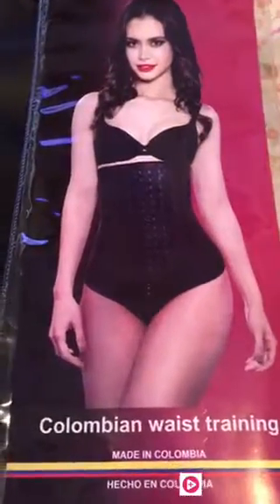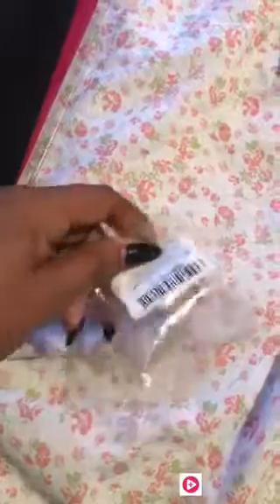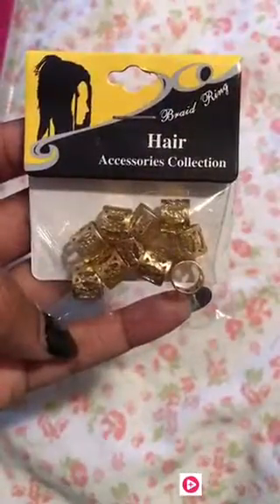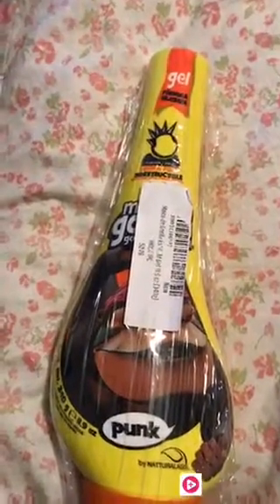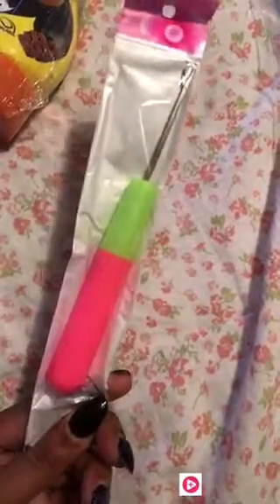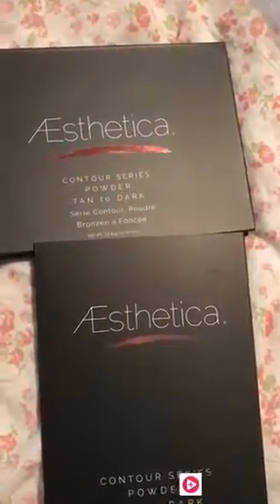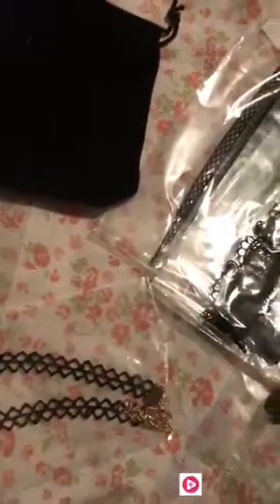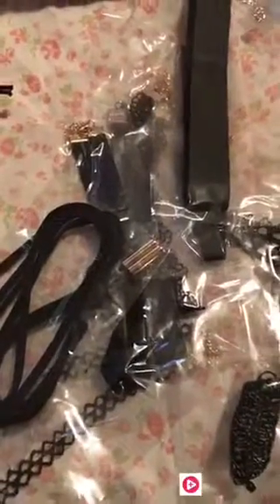Amazon Haul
Amazon.com